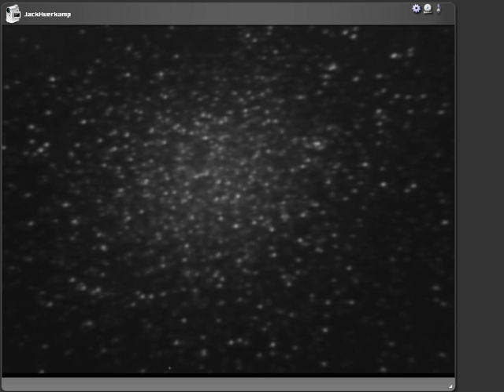Omega Centauri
Chiefland Astronomy Village
May 20, 2007
17.5" AstroSystems TeleKit
ServoCat and Argo Navis
MallinCam Color HYPER PLUS